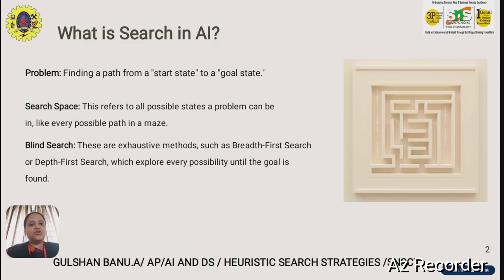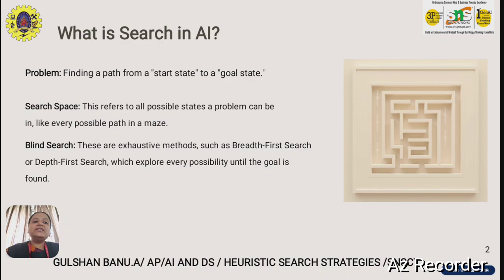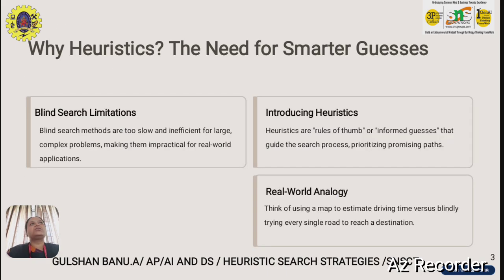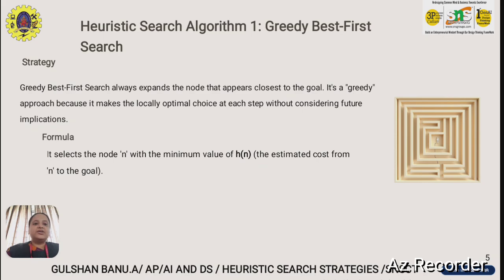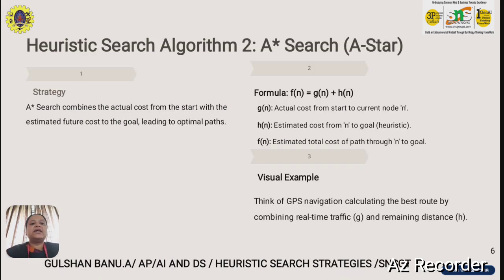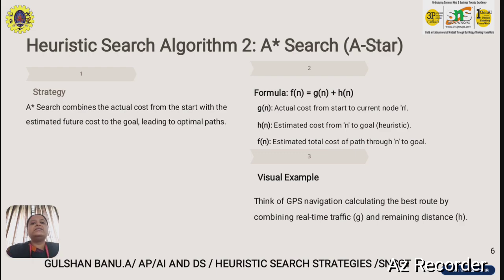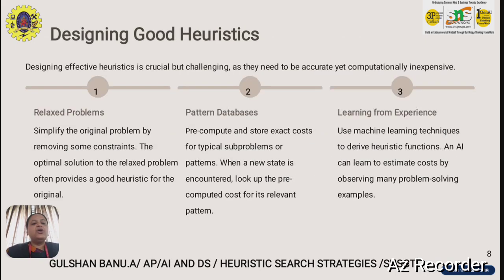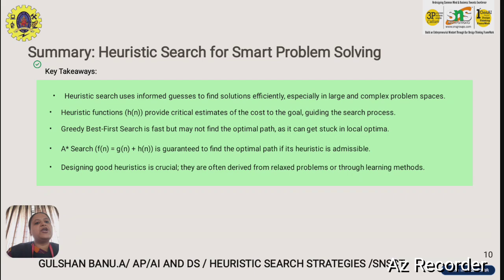HEURISTIC SEARCH STRATEGIES|PROBLEM SOLVING |SNS INSTITUTIONS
HI ALL THIS VIDEO IS ABOUT HEURISTIC SEARCH STRATEGIES
Heuristic search strategies are techniques used in artificial intelligence to find solutions more efficiently by using heuristic functions. These strategies guide the search process by estimating which paths are more likely to lead to the goal. Instead of exploring all possible options, heuristic search focuses on promising paths, saving time and resources. Common heuristic search strategies include greedy search, which chooses the next step that seems best, and A* search, which combines the actual cost and estimated cost to guide the search. These strategies are widely used in pathfinding, planning, and decision-making tasks where finding an optimal solution quickly is important.